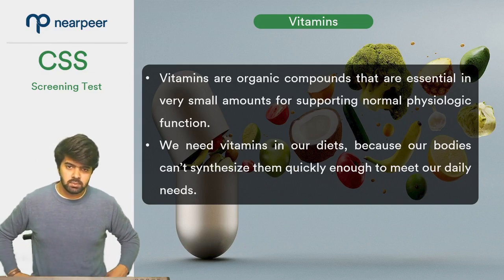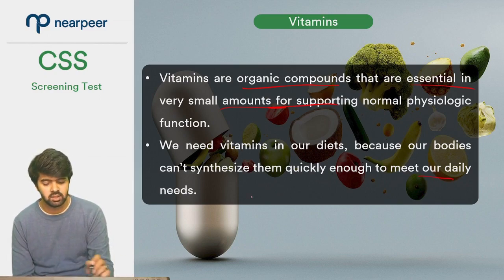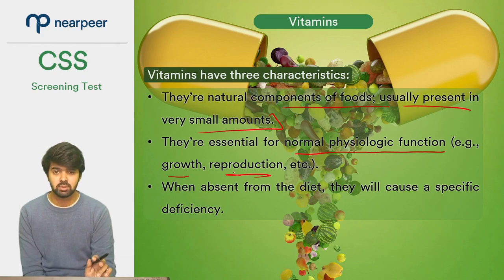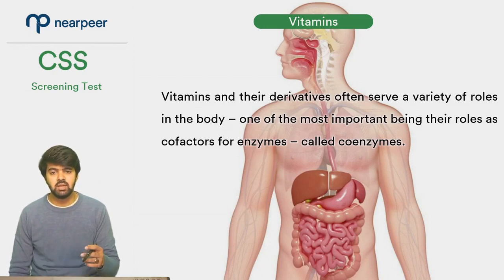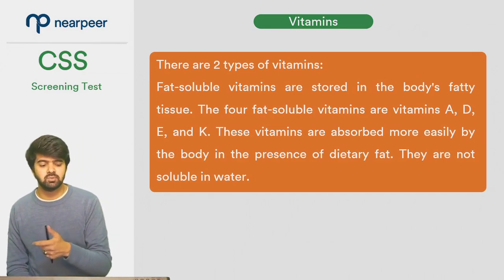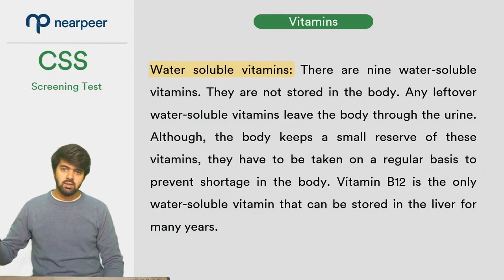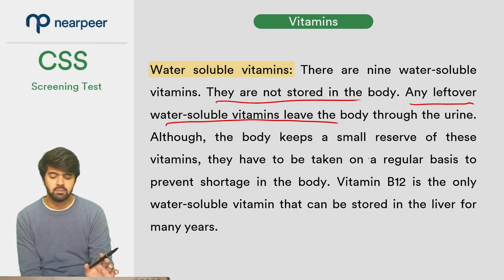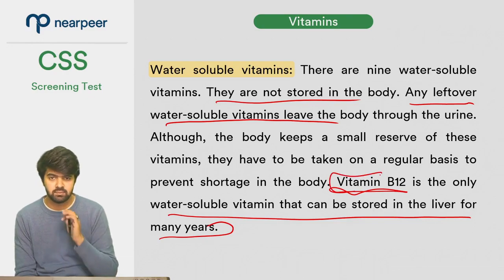🔴 CSS MPT General Science and Ability: Vitamins | PMS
Screening Test for CSS Exam is around the corner and for that purpose Vitamins from General Science and Ability is a crucial topic. Our dignified instructor Mr Hamza Abbas on platform of Nearpeer is available to guide students about Screening Test .